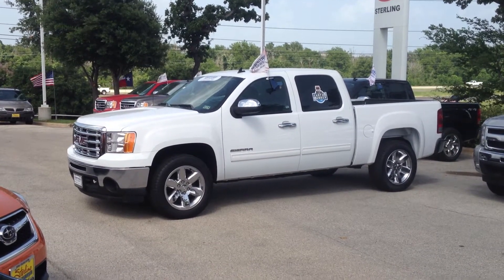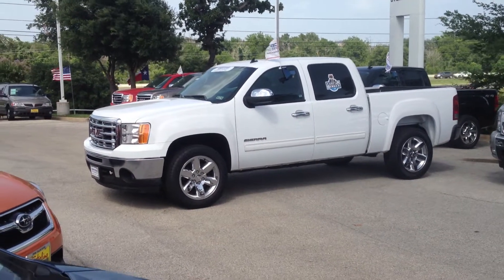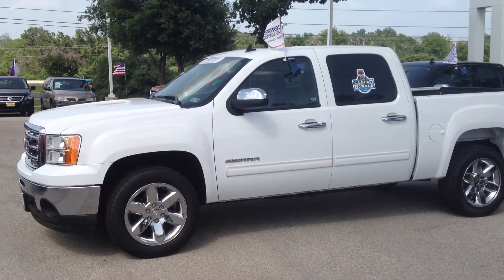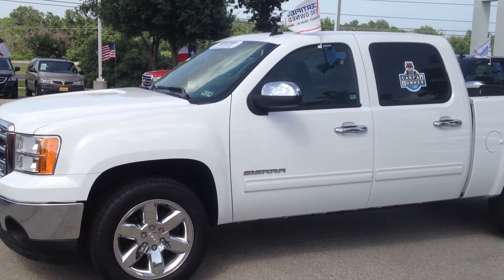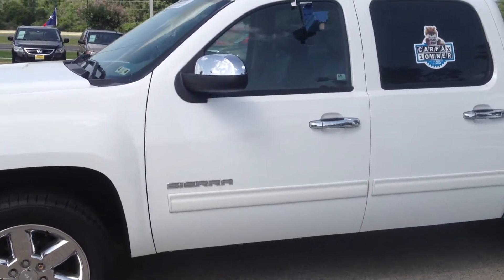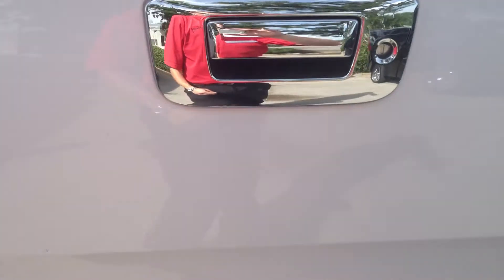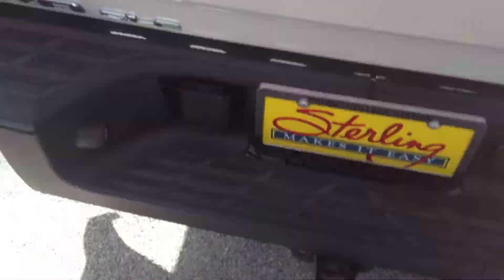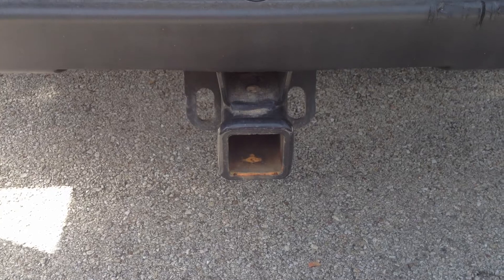2011 GMC Sierra- Sterling Auto Group